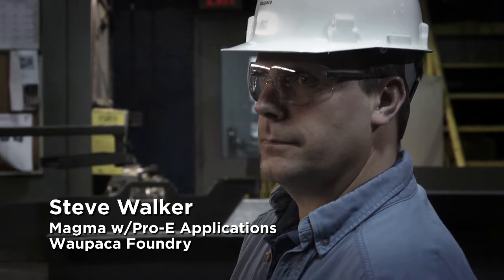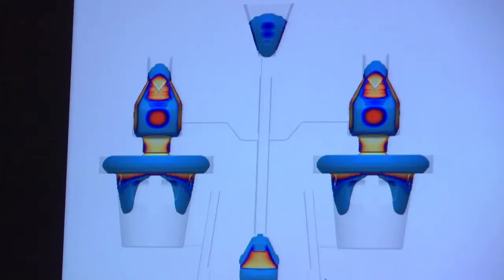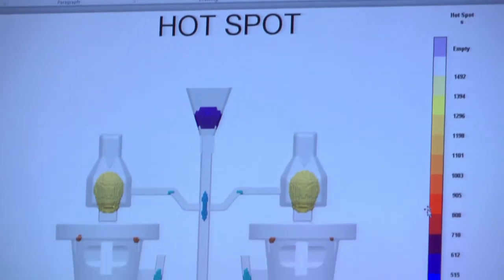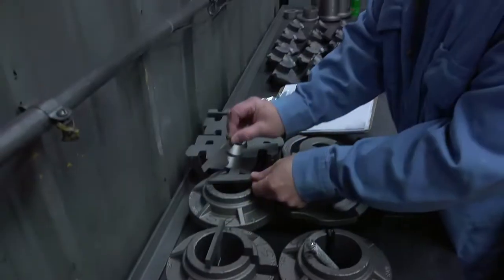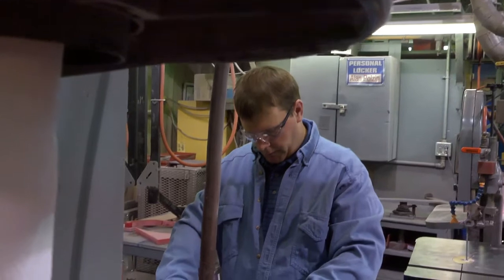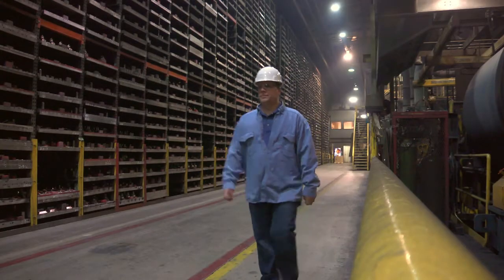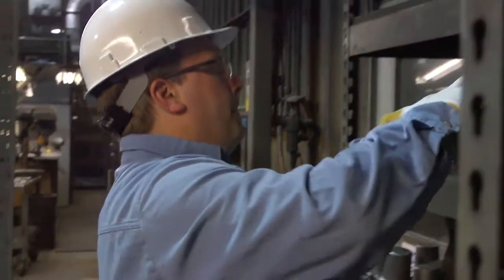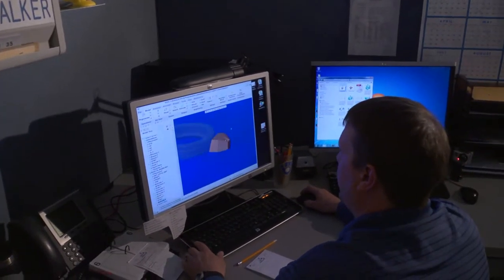Career Spotlight: Magma, Pro-E Applications Specialist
Steve Walker is a 20+ year verteran of Waupaca Foundry. Using Magma software, Steve is able to simulate the flow of molten iron pouring into a sand mold to create ducitle iron castings. Called 3-D solidification modeling, Steve simulates the casting and solidification process to help Plant 4--located in Marinette, Wisconsin--to identify potential issues prior to iron casting production.